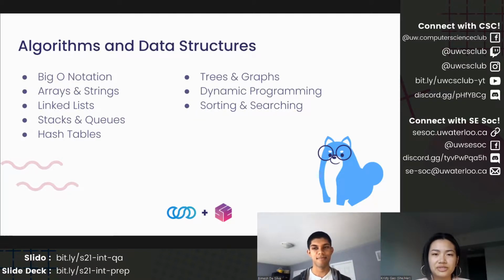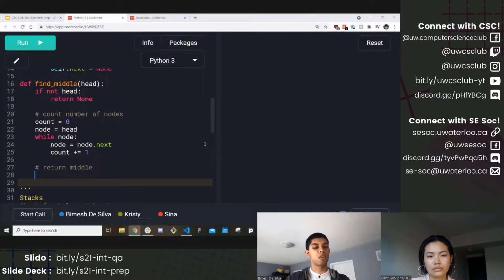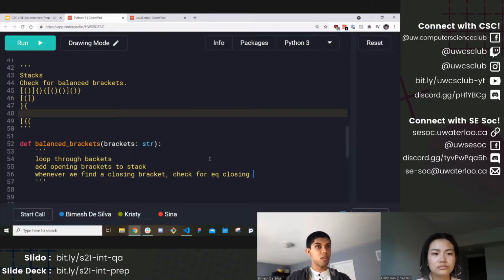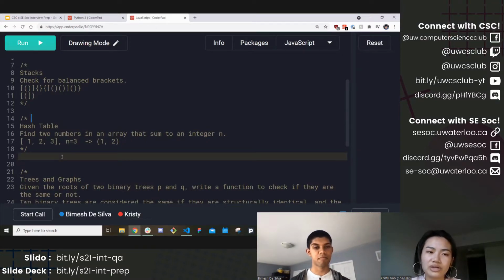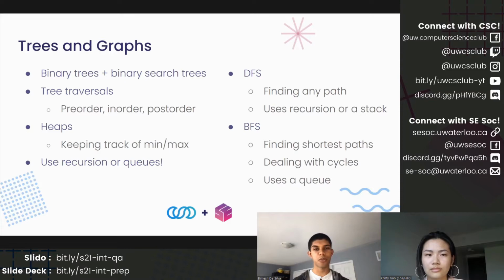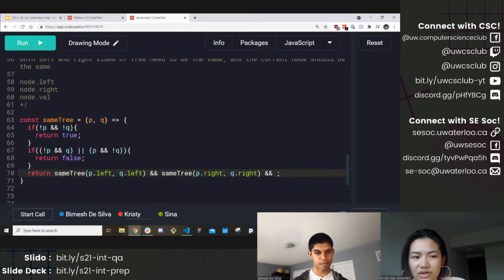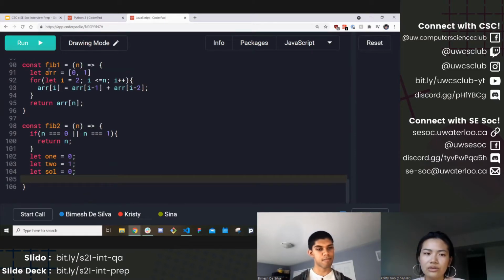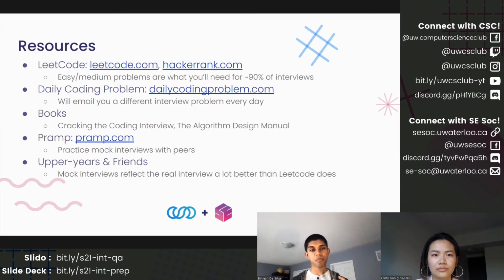Twitch Livestream | CS Club x SE Soc Interview Prep Workshop - Spring 2021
Stream recorded on May 24, 2021

Live-streamed on Twitch, Kristy Gao and Bimesh De Silva walk through important aspects of the interview process from coding challenges to behavioural and algorithmic interviews, go through some live mock interviews, and share their tips and techniques along the way!

0:00:00​ - Introduction
0:02:58 - Algorithms and Data Structures
0:05:09 - Linked Lists
0:13:34 - Stacks and Queues
0:23:55 - Hash Tables
0:34:55 - Trees and Graphs
0:44:06 - Dynamic Programming
0:57:20 - Sorting and Searching
0:59:16 - Resources
1:01:39 - Q&A

Books: Cracking the Coding Interview, The Algorithm Design Manual